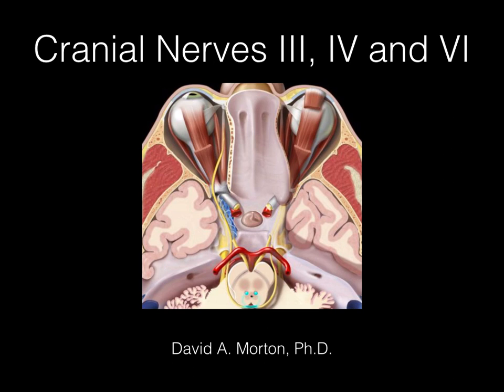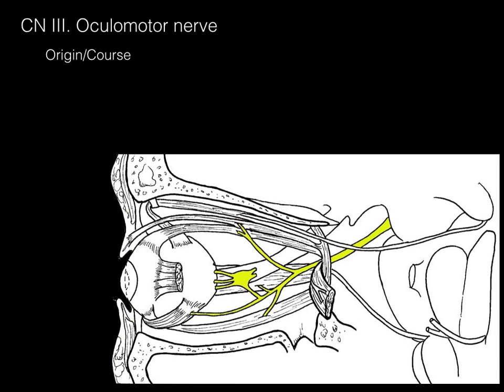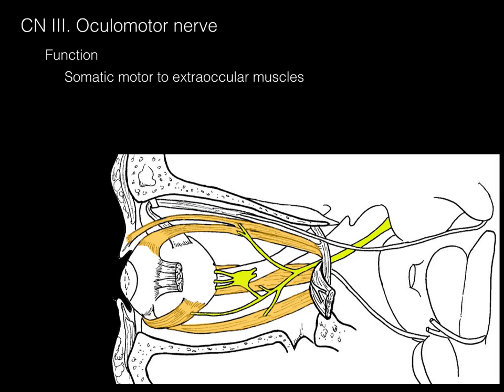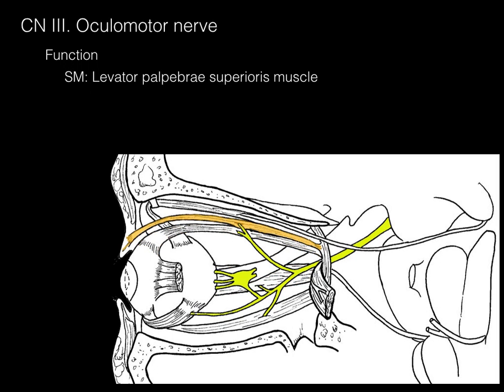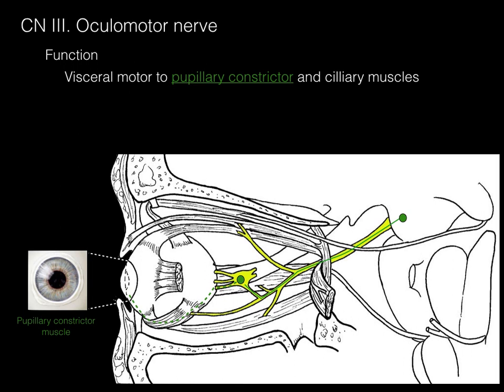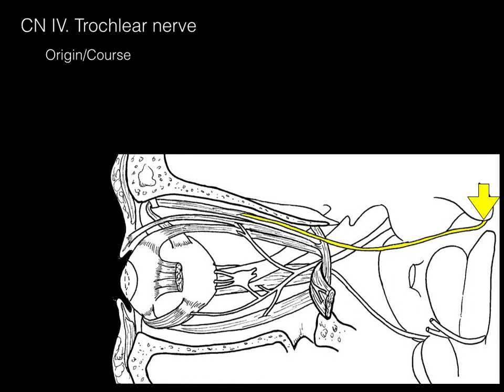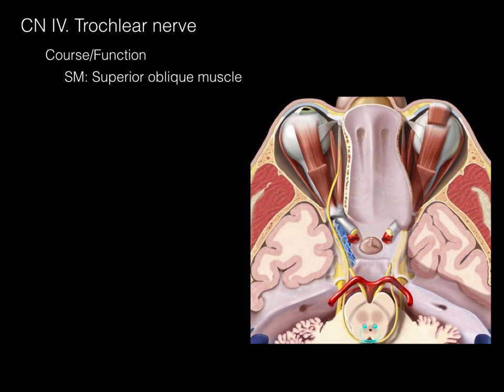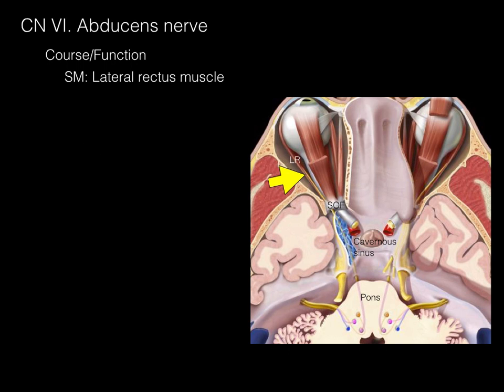Cranial nerves III, IV and VI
This tutorial briefly covers CN III (oculomotor nerve), CN IV (trochlear nerve) and CN VI (abducens nerve).